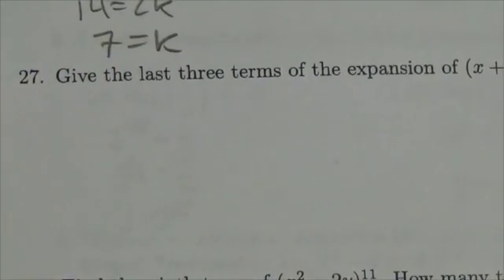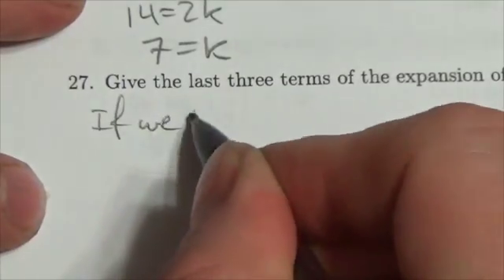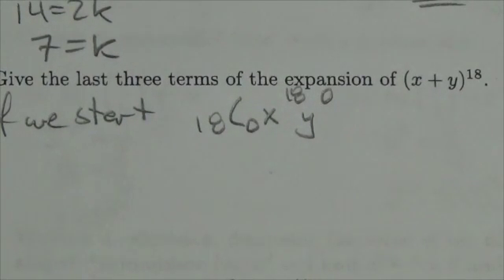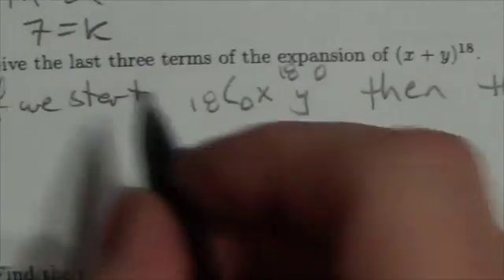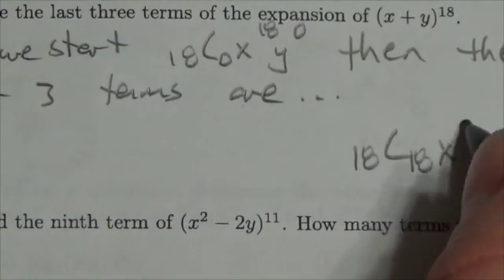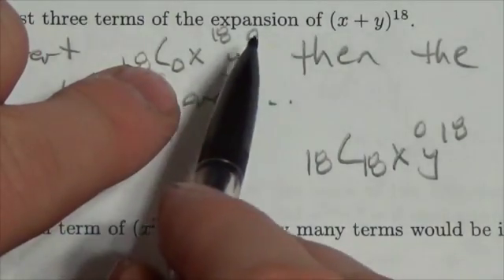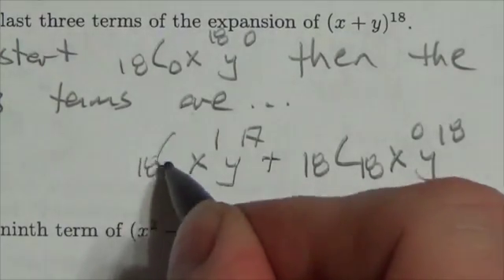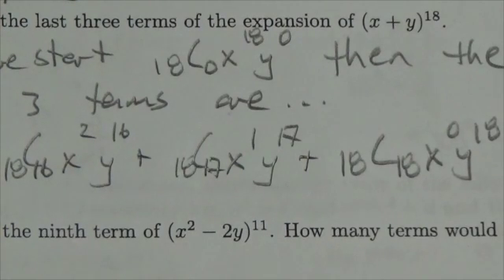Math 30-1 Perms and Coms Review #27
This video is about the pattern involved in expanding a binomial.